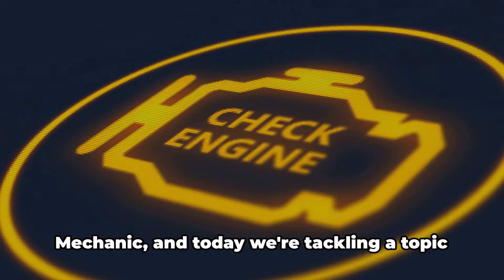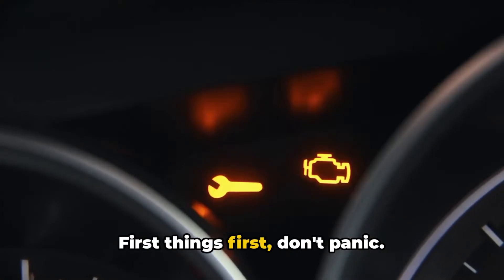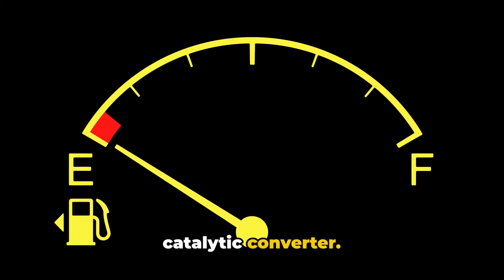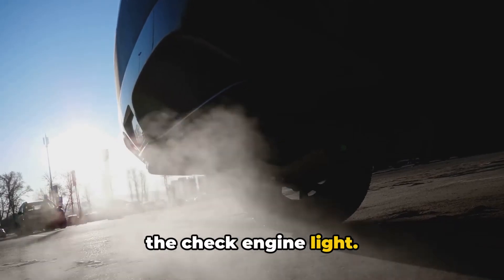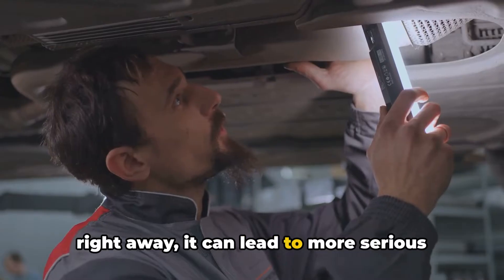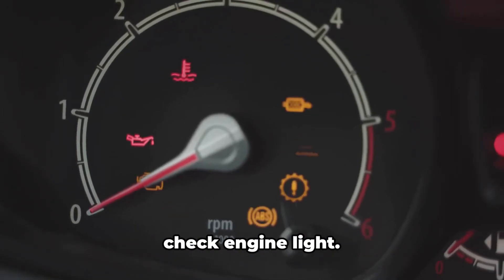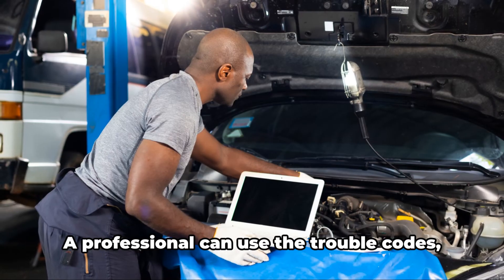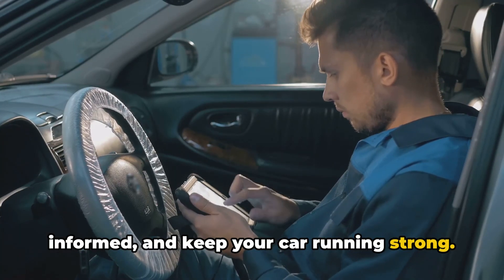Check Engine Light On But Car Runs Fine: 7 Possible Causes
Check Engine Light On But Car Runs Fine. In this video, I discuss what to do when your  malfunction indicator lamp (MIL)/ engine light comes on, but your car seems to be running just fine. Many car owners face this situation and wonder, "Why is my check engine light on if my car runs fine?" I explain that a steady check engine light can be triggered by various issues, some more serious than others, and it's essential not to ignore it, even if your vehicle appears to be running smoothly.

Throughout the video, I cover the most common causes of a check engine light coming on when the car runs fine, including faulty oxygen sensors, loose or damaged gas caps, mass airflow sensor problems, spark plug and ignition coil issues, catalytic converter failures, evaporative emission control system (EVAP) leaks, throttle position sensor malfunctions, and intermittent misfires due to failing spark plugs, ignition coils, or fuel injectors.

If you're dealing with a check engine light on but the car runs fine, this video will provide you with valuable information on potential causes and the steps you should take to address the issue. I emphasize the importance of not panicking, as a steady check engine light doesn't necessarily indicate an immediate breakdown, but also not ignoring the warning sign and getting your vehicle checked by a professional mechanic.

For those wondering, "Can I drive my car with the check engine light on?" or "Is it safe to drive with the check engine light on?" I provide guidance on what to do if your car seems to be running fine, including monitoring for any unusual noises, vibrations, or performance changes, and getting the issue diagnosed as soon as possible.

If you've been searching for answers to questions like "Why is my check engine light on but no codes?" or "Check engine light on but car runs smooth," this video will offer valuable insights and advice from an experienced mechanic. Don't let a steady check engine light cause undue stress or worry – watch this video to learn more about what could be causing the issue and how to address it effectively.

Remember, when you're faced with a check engine light on but the car runs fine, the best course of action is to have your vehicle's diagnostic trouble codes read by a professional mechanic who can pinpoint the exact problem and recommend the appropriate repairs to keep your car running safely and efficiently.